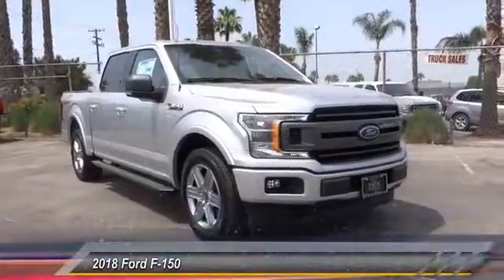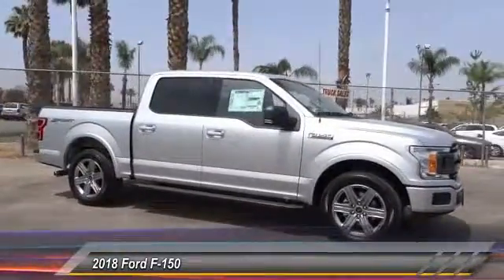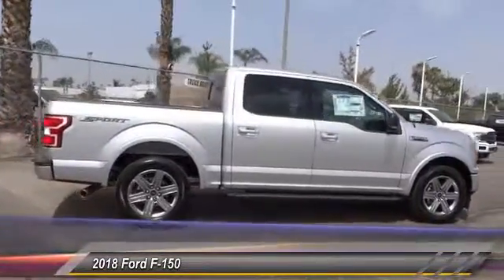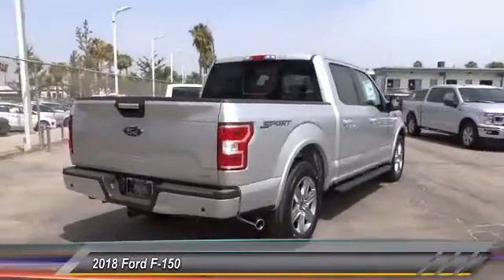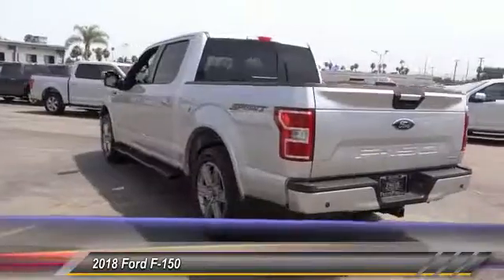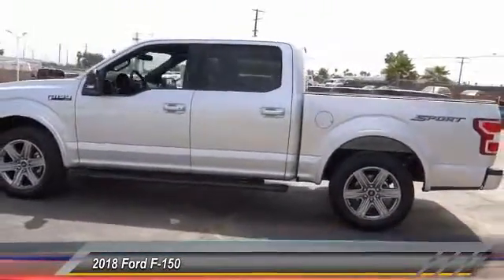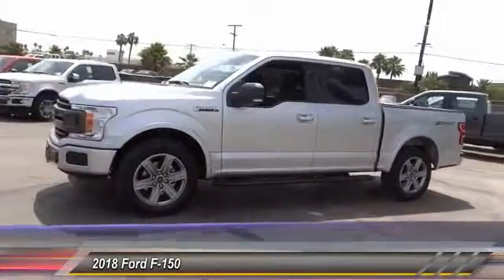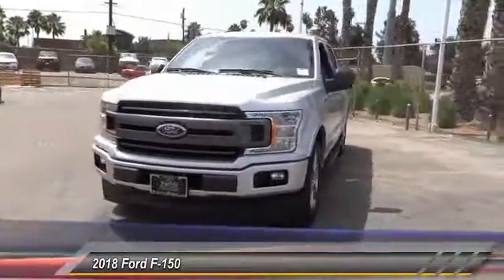2018 Ford F-150 RIVERSIDE,TEMECULA,SAN BERNARDINO,MORENO VALLEY,FONTANA 81826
2018 Ford F-150 XLT 2WD SuperCrew 5.5' Box

Fritts Ford
8000 Auto Drive

FRITTS FORD, PROUDLY SERVING RIVERSIDE, TEMECULA, SAN BERNARDINO, MORENO VALLEY, FONTANA, AND SURROUNDING CALIFORNIA LOCATIONS. THIS INGOT SILVER METALLIC 2018 Ford F-150 IS EQUIPPED WITH A 2.7L V6 24V PDI DOHC Twin Turbo, AUTOMATIC TRANSMISSION, AND RECEIVES AN ESTIMATED 20 City/25 Hwy MPG. 2018 Ford F-150 XLT 2WD SuperCrew 5.5' Box Stock #: 81826 | VIN: 1FTEW1CPXJFD43870 | 2018 Ford F-150 Fritts Ford